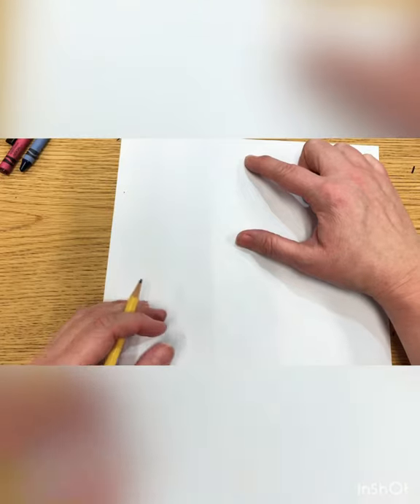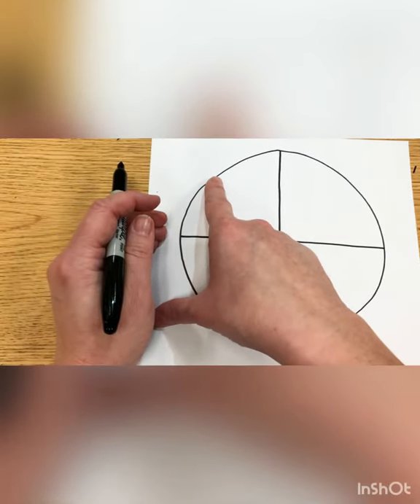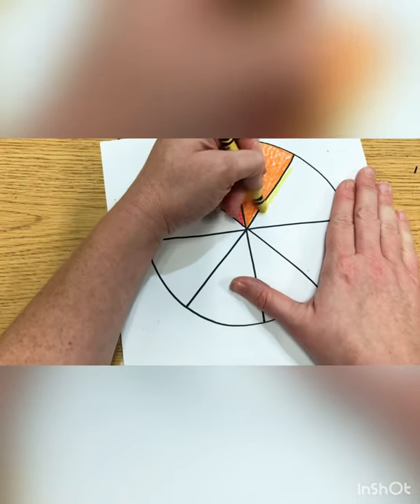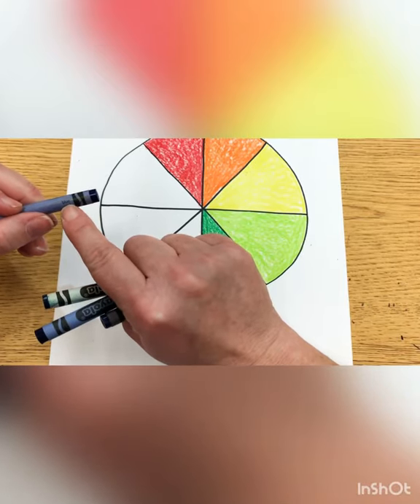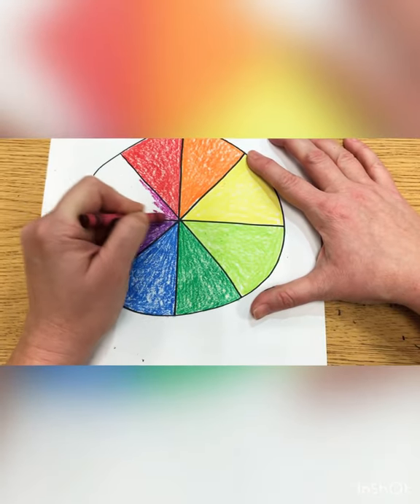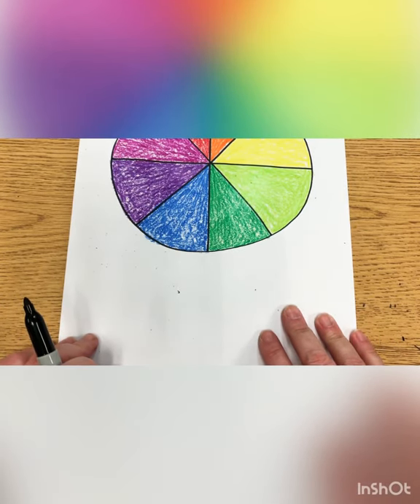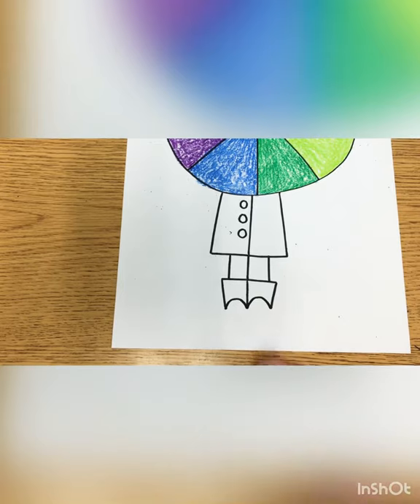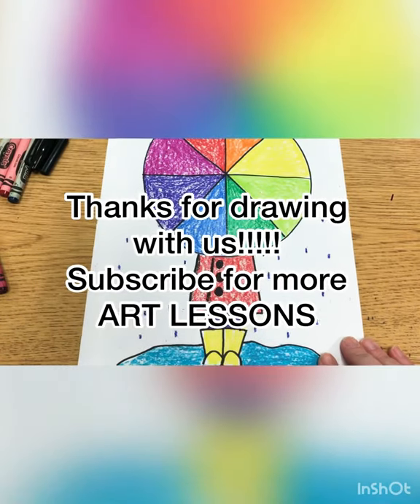Color Wheel Umbrella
This is an elementary art lesson on how to make a color wheel and turn it into an umbrella and rainy day scene! Follow along with me and my first grade students as we create NEW ART!!!